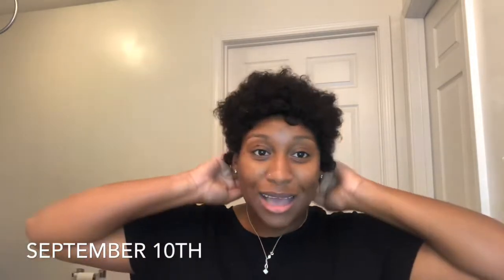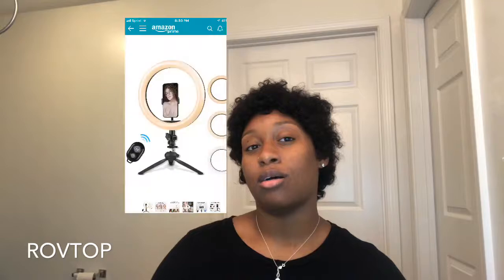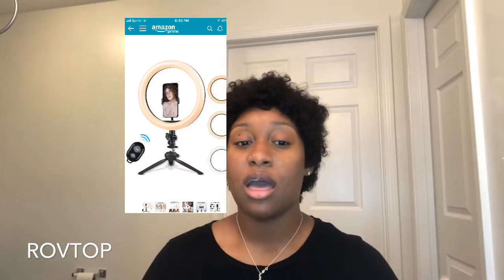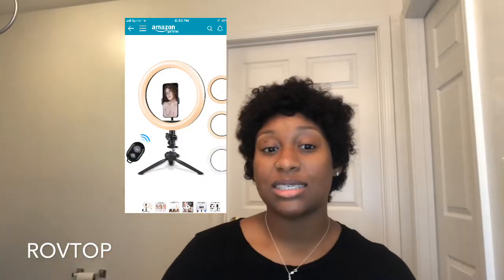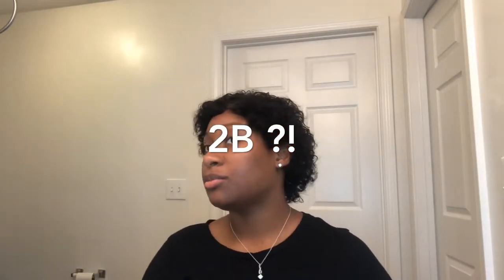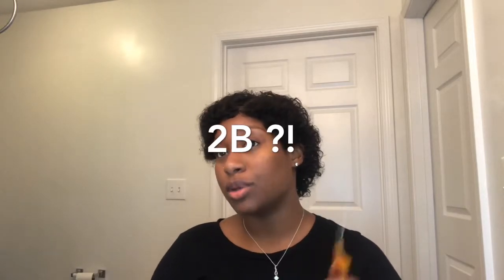How to Fake Finger Waves 😱 ft Donmilly Amazon Short Curly Afro and Rovtop 10.2 inch Ring Light 💡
In this video I showed you how to to create a fake finger wave look using a short curly Afro wig from Donmily Amazon the link to the wig is below and the link the the ring light I talked about is also below ❗️

Hair info:donmily afro kinky curly human hair wig

Ring light info :